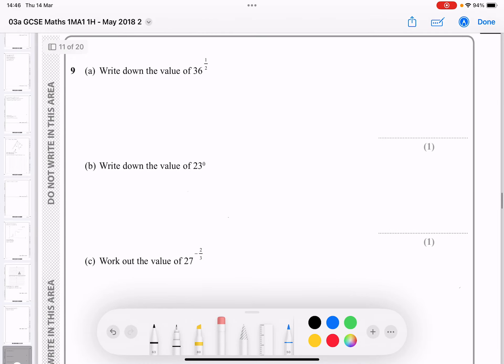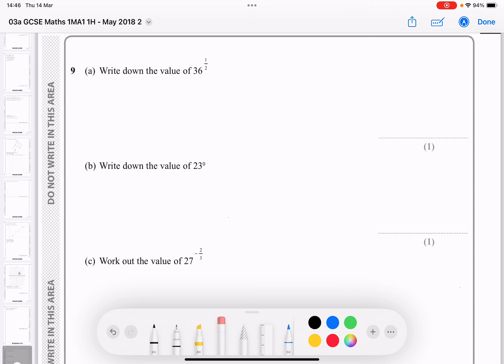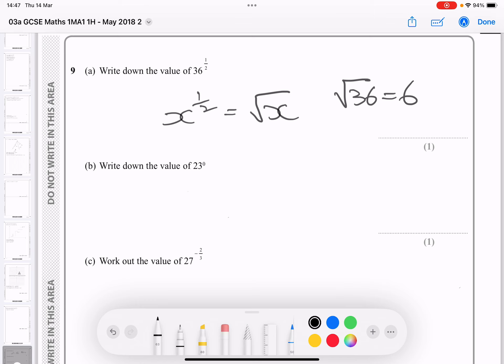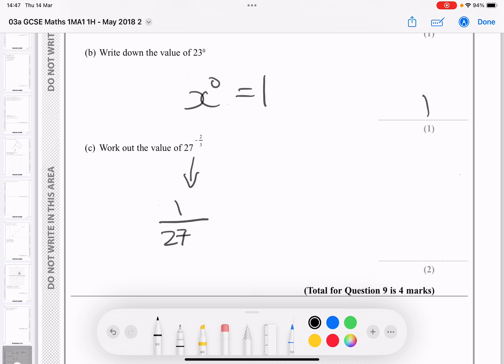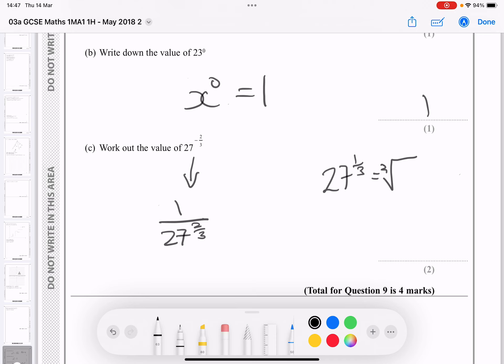GCSE Maths May 2018 Higher P1 - Q9 - Indices